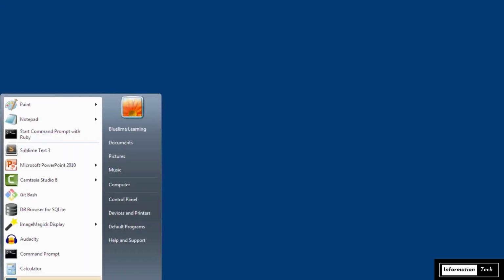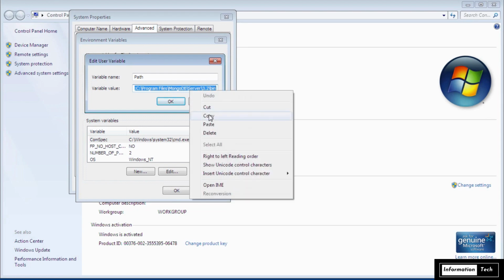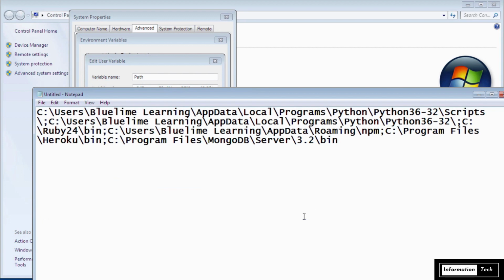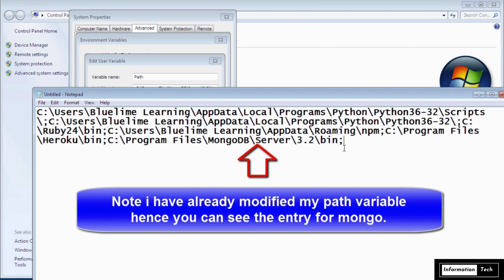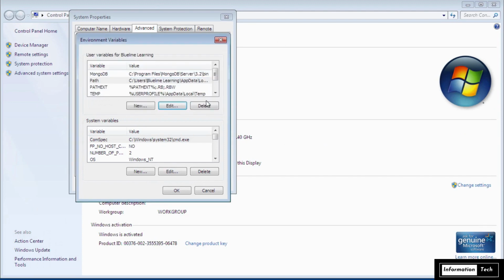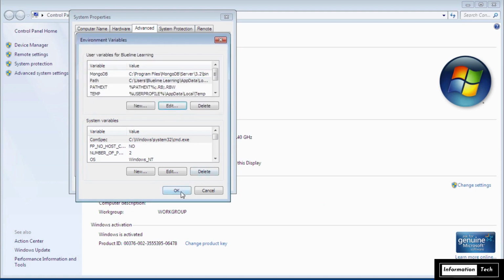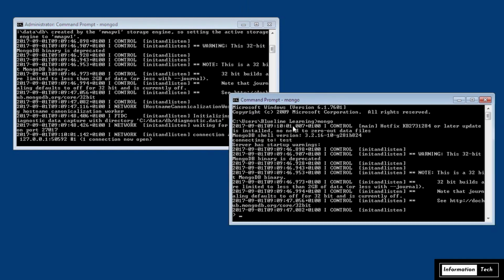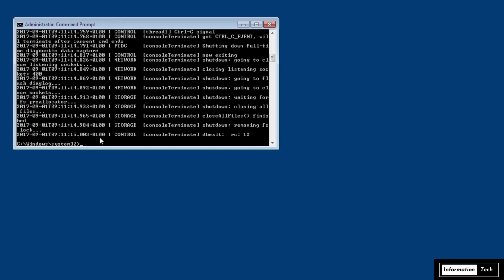How to Modifying environment variables| MEAN Stack | Course | InformationTech | Tutorials#16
MEAN, a free, open-source, full-stack solution for MEAN applications. MEAN combines MongoDB, Express.js, AngularJS, and Node.js into a single, full­stack solution for JavaScript development.

This course introduces development techniques that capitalise on the strengths of every layer in the MEAN stack, using a simple shopping list application project that has a Backend server side Api built with Node , Express and MongoDB  and a Frontend client built with angular 6 that will exchange with  the backend Api . Data will be exchanged between a browser based client and an API  backend service .  You will learn the essential concepts of the MEAN stack .